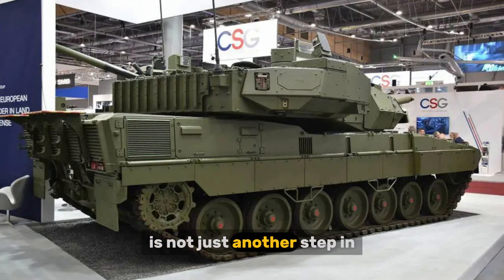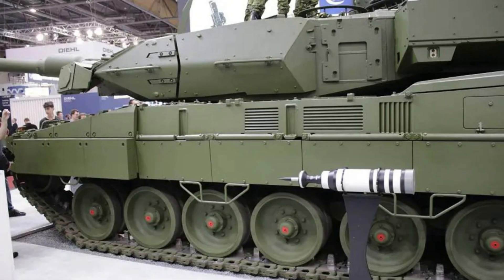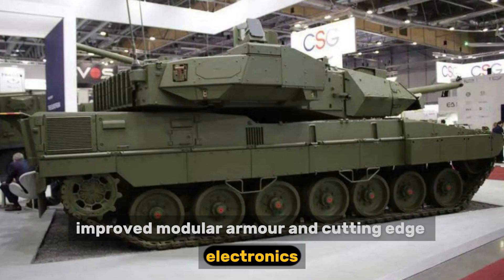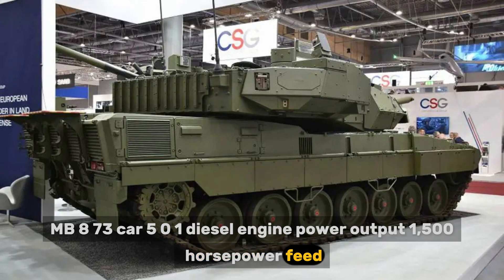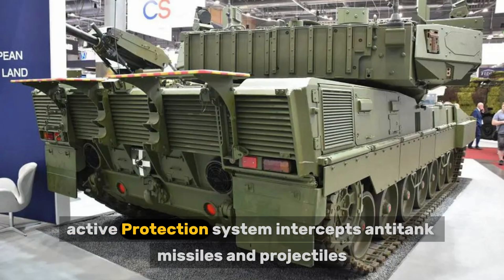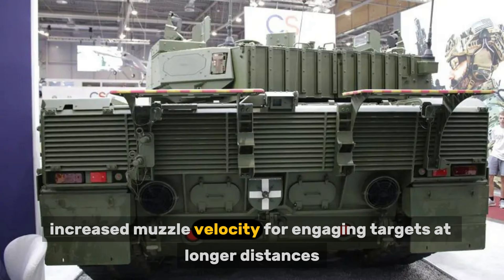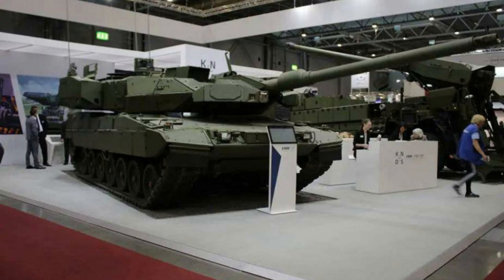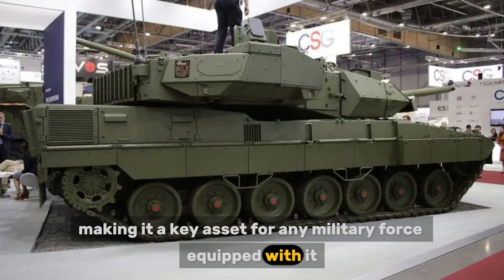Leopard 2A8: Evolution of Tank Perfection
The Leopard 2A8 represents the pinnacle of modern main battle tank (MBT) technology, combining advanced modular armor, active protection systems, and digital fire control. Designed by Krauss-Maffei Wegmann (KMW), it integrates the EuroTrophy active protection system, enhancing its defense against anti-tank missiles. Equipped with the 120mm Rheinmetall L55A1 smoothbore gun, it delivers unmatched firepower with APFSDS, HE, and programmable ammunition. Its MTU MB 873 Ka-501 diesel engine provides 1500 hp, enabling speeds up to 70 km/h. The Leopard 2A8 vs. M1A2 SEPv4, Challenger 3, T-14 Armata, and K2 Black Panther comparisons highlight its battlefield dominance. This review explores its armor, mobility, weaponry, and electronic systems, ensuring superiority in urban combat, open-field warfare, and network-centric operations.